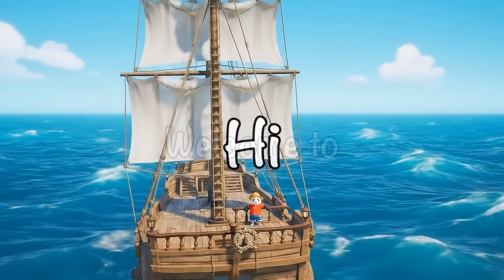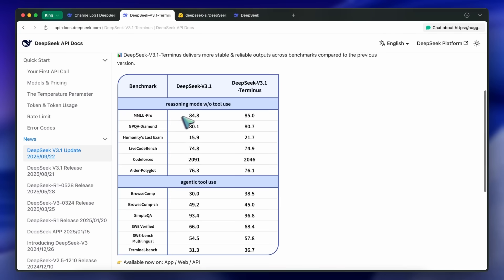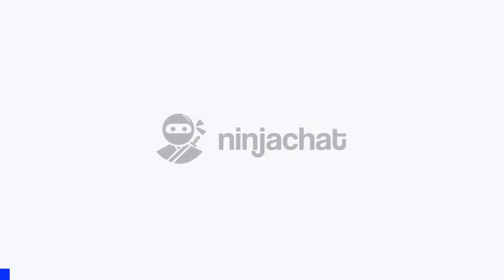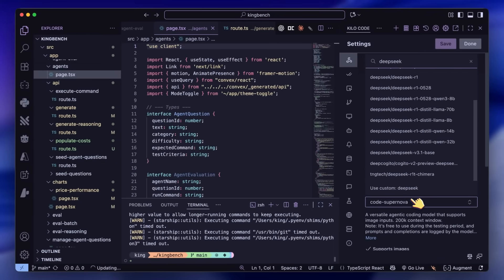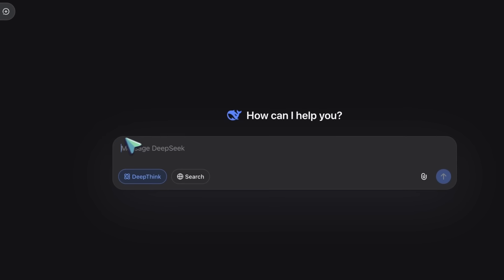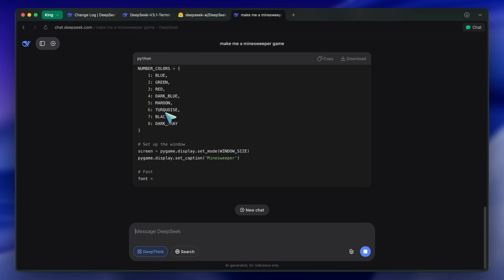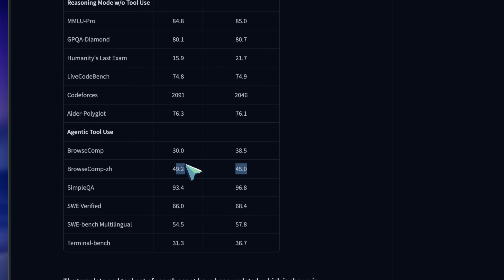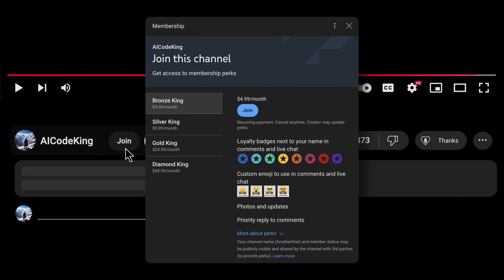Deepseek V3.1 Terminus: THEY STRIKE BACK! Agentic DEEPSEEK is here!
In this video, I’ll be covering Deepseek’s new V3.1 “Terminus” upgrade, what’s improved in Chat and Reasoner, how tool use and coding got better, and where you can try it for free right now.

Key Takeaways:

🚀 Deepseek Chat and Deepseek Reasoner are upgraded to DeepSeek‑V3.1‑Terminus (non‑thinking vs thinking modes).
🧠 Language consistency is improved with reduced Chinese‑English mixing and fewer abnormal characters.
🛠️ Code Agent and Search Agent performance is further optimized, improving reliability and speed.
📈 Benchmarks show big jumps: Browser Comp 30 → 38, SimpleQA 93 → 97; SWE Verified, Bench Verified, and Terminal are up too.
🔧 Tool calling is noticeably stronger, especially in longer context sessions and agentic workflows.
💻 You can try it free in Deepseek’s chat interface; pricing remains the same—this is a refined upgrade, not a brand‑new model.
🌐 Not yet on HuggingFace; third‑party support likely after weights drop (Parasail, Hyperbolic, Chutes, etc.).
🎛️ Setup tip: in tools like KiloCode (with $25 free credit), select the official Deepseek Chat endpoint and provider.
✨ UI refresh: moody, glowy textbox, new thinking animations, snappier and less buggy overall.
🧪 Early impressions suggest better agentic performance; possible hints of a future coding agent, but not confirmed.